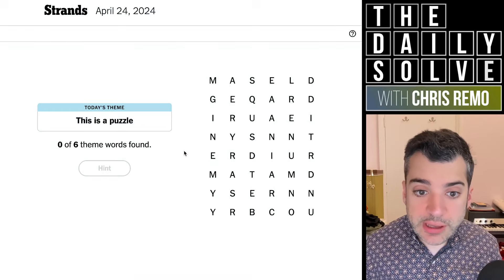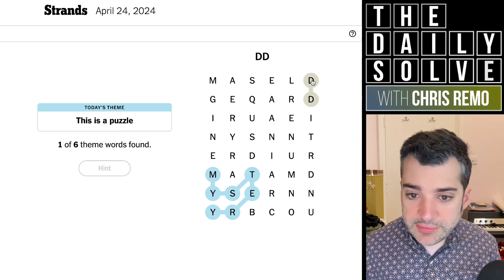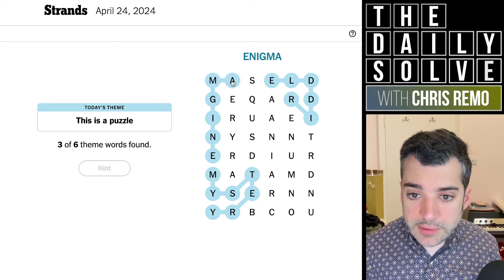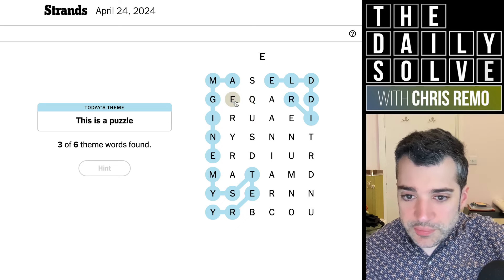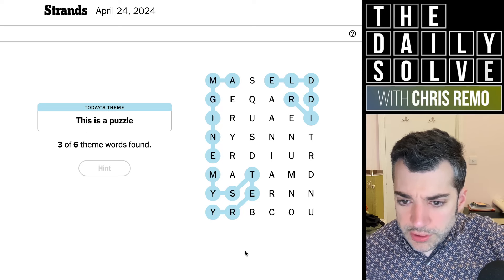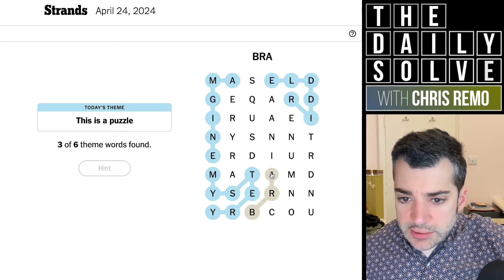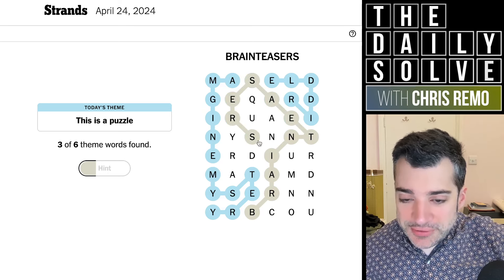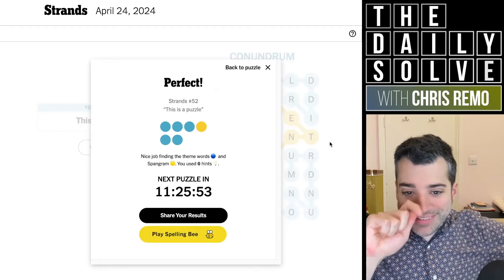Strands 52 - NYT Word Search - 24 April 2024